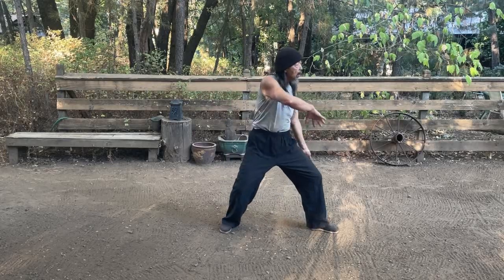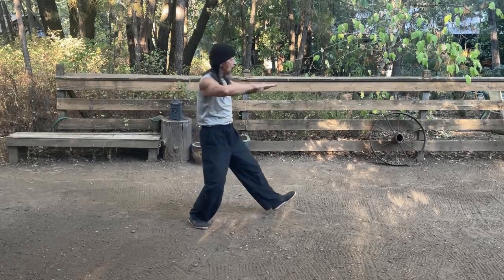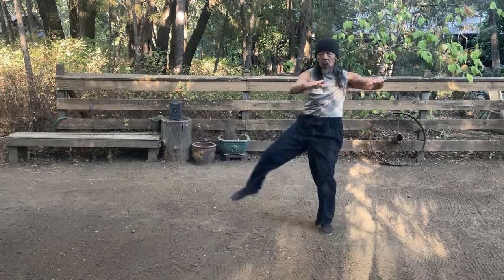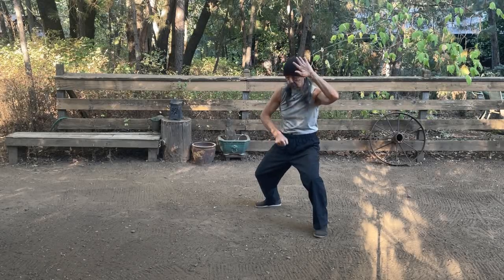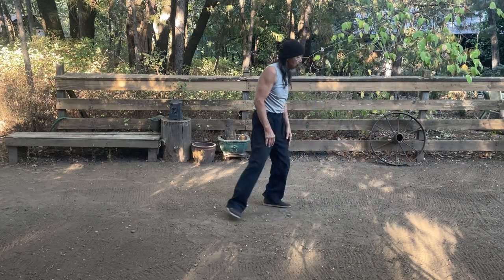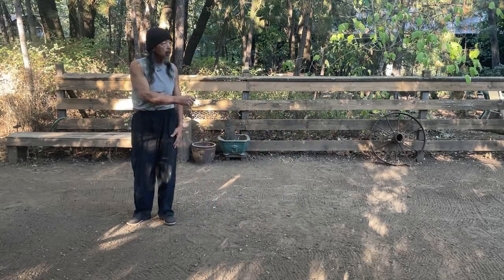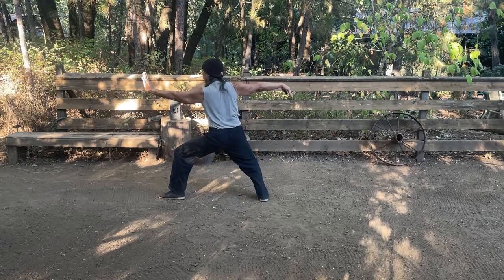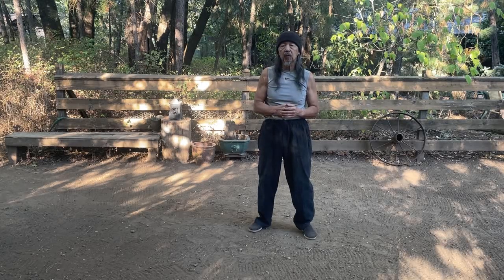Kuo Lien Ying's Original Taiji Form,, Lesson #22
Only a few more instructional videos to complete the lessons on Master Kuo Lien Ying's original "Guang Ping" Yang Taiji form.
This lesson covers the moves
53. Cross Wave Of Water Lily (kick)
54. Downward Fist
then moves that have already been learned, but now repeated:
 Grasp Birds Tail, step up
Single Whip, Wave Hands Like Clouds, Single Whip